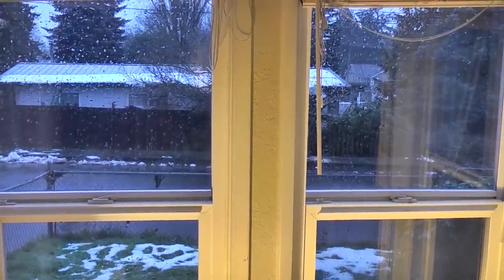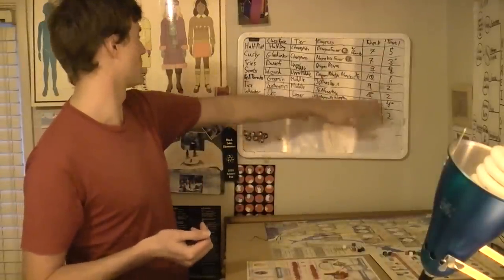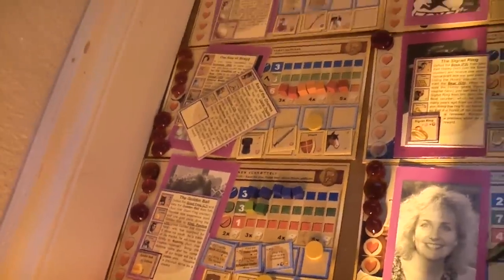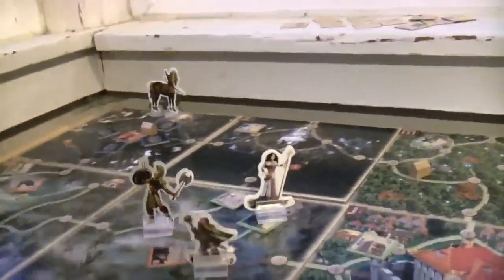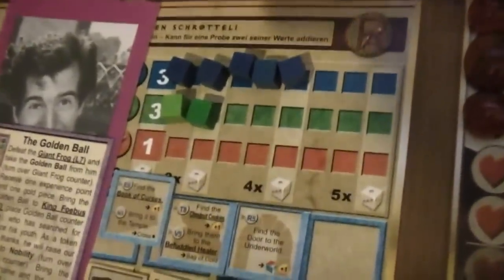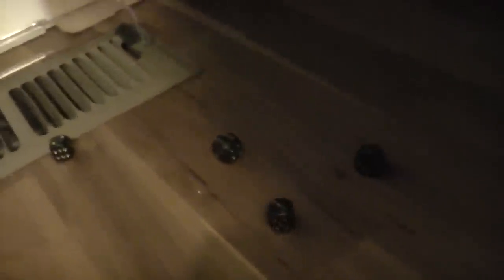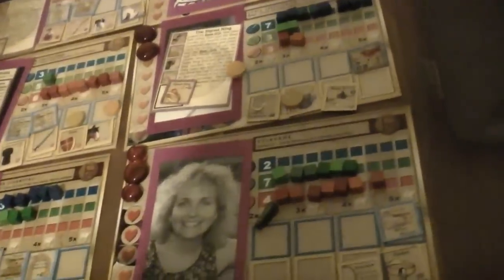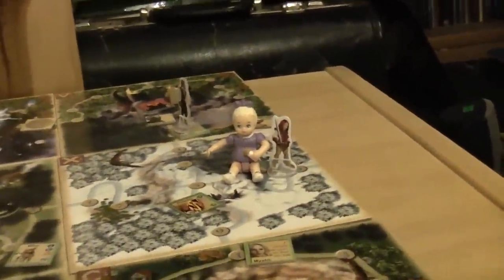TRPMGSMT-Hapsburg Leg Final, Return of the Heroes 10- Water Under The Bridge.mp4